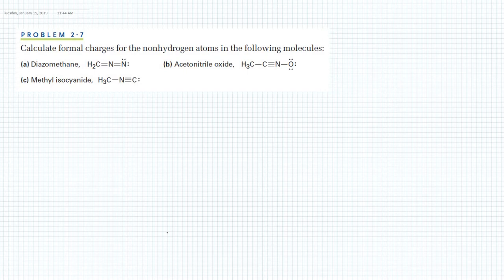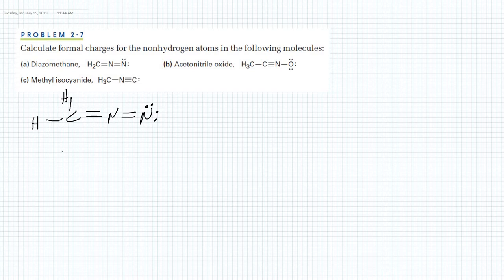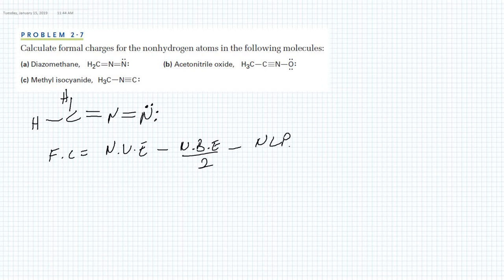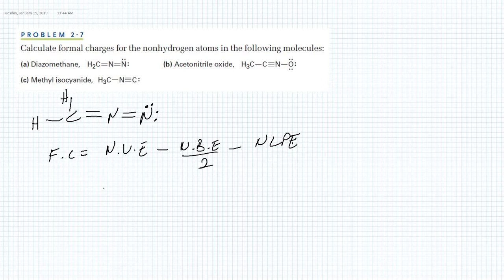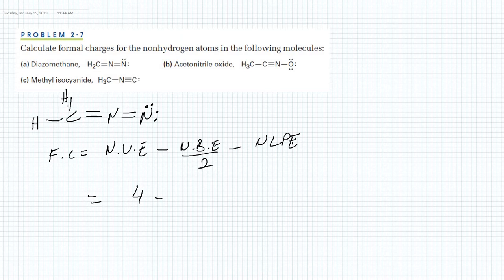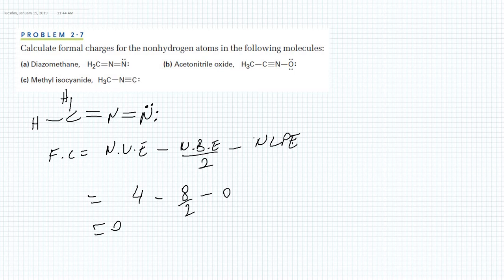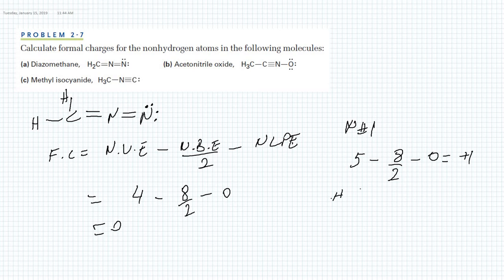Formal Charge Calculation